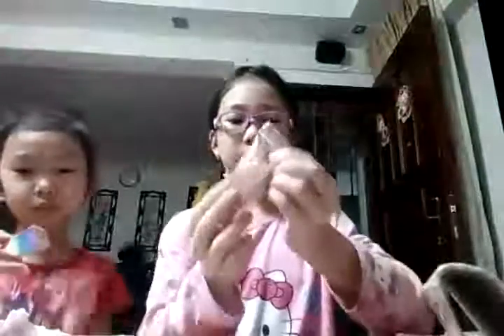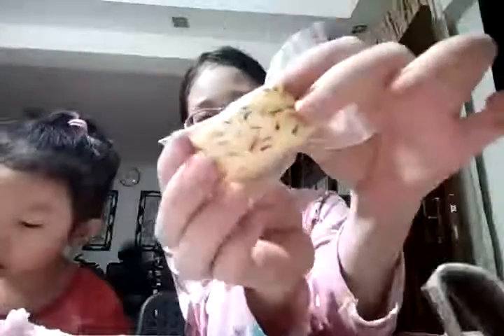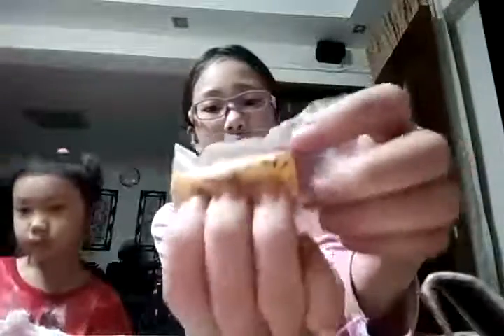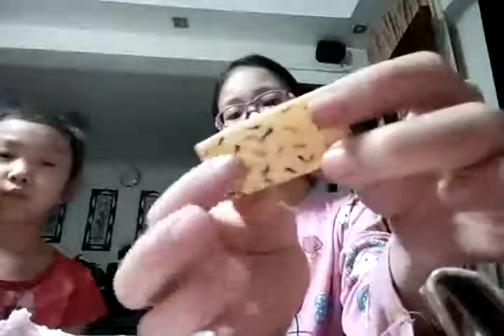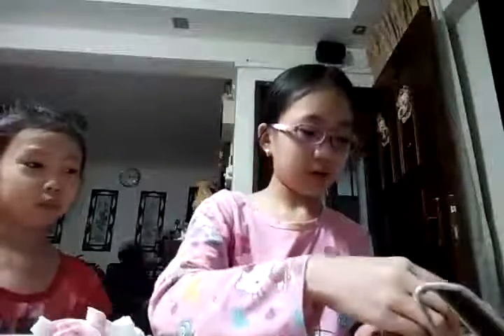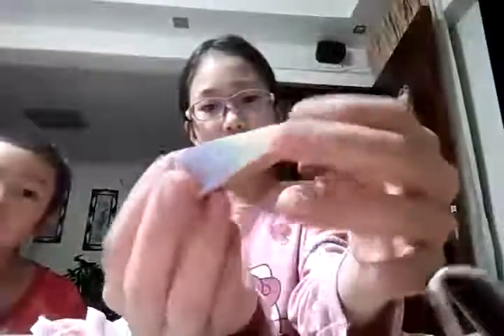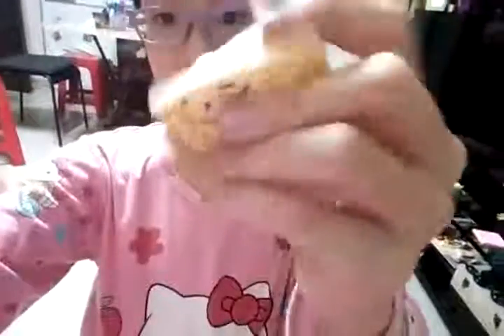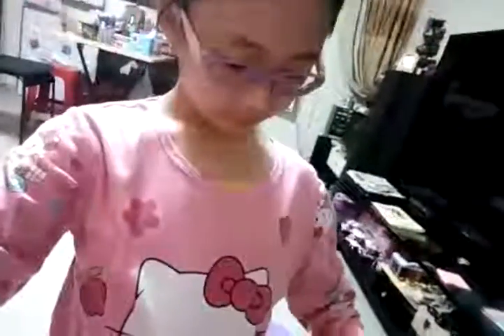Homemade squishy collection